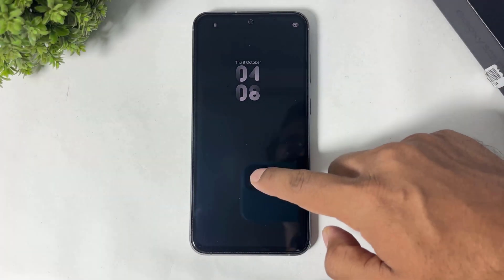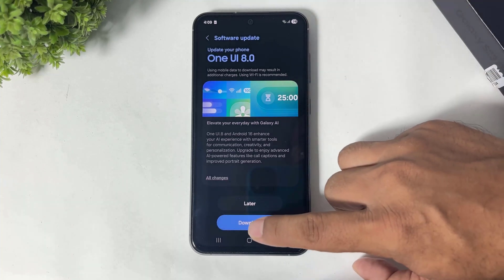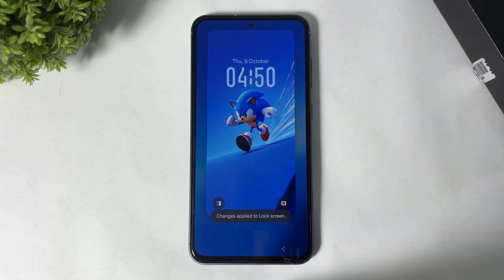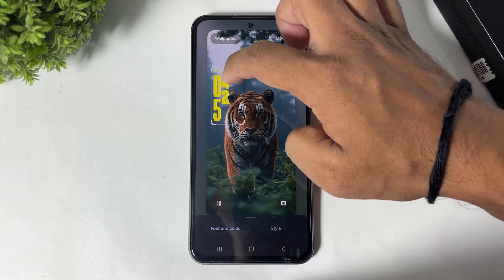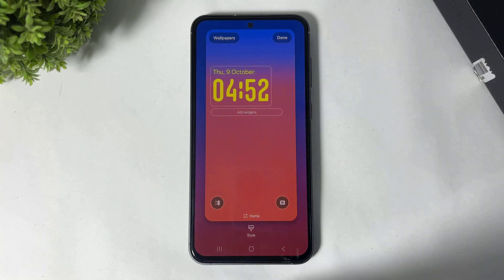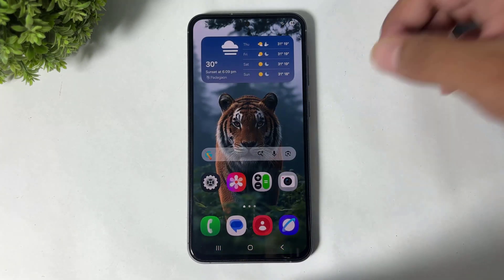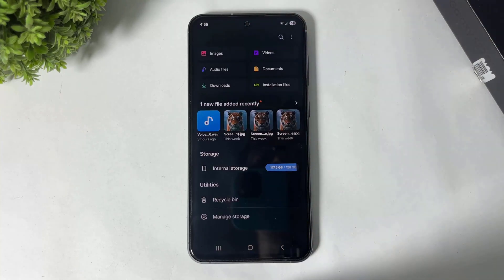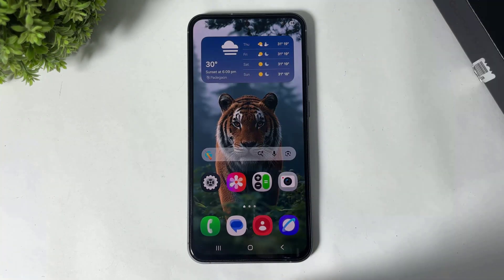Samsung S23 FE One UI 8 Update New Features | Android 16